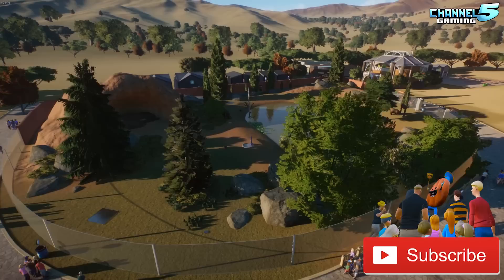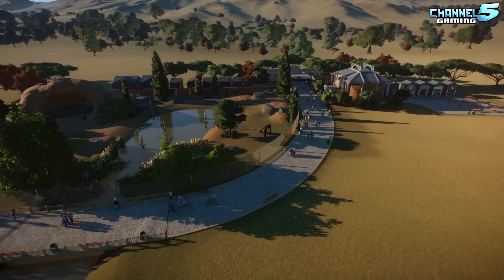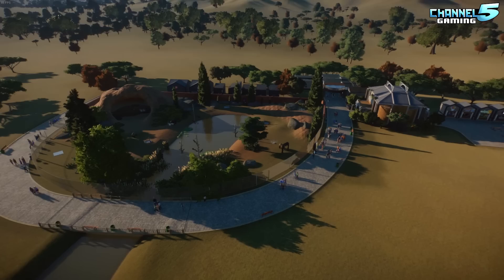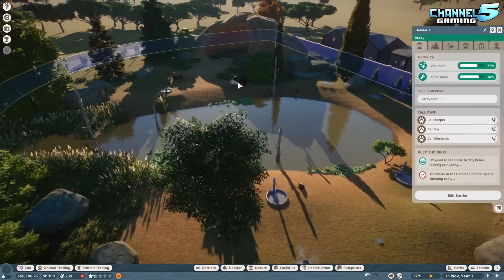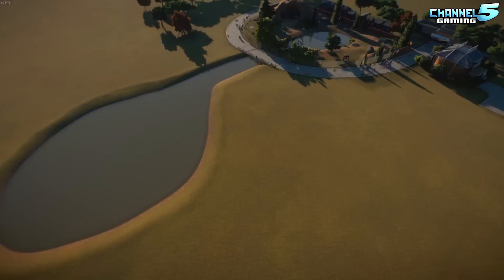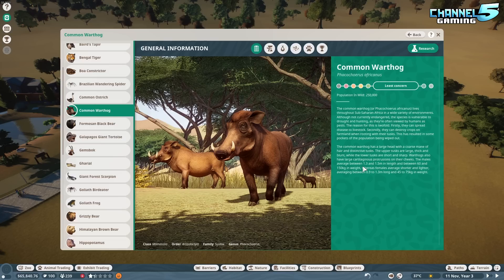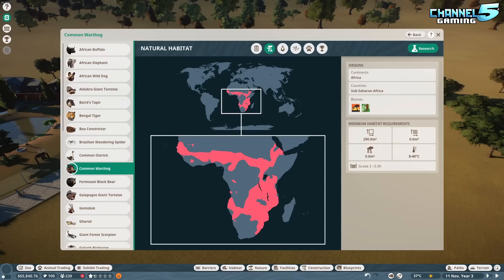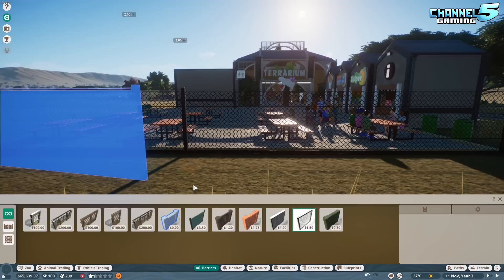Building A Warthog Enclosure! Planet Zoo BETA 03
Planet Zoo BETA Franchise mode! In today's episode we build ourselves a sprawling Warthog enclosure!